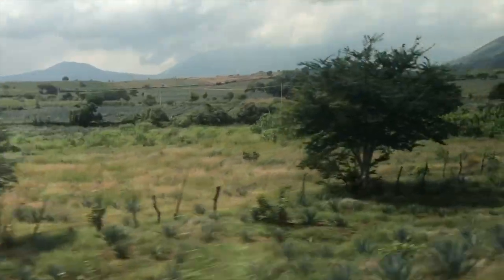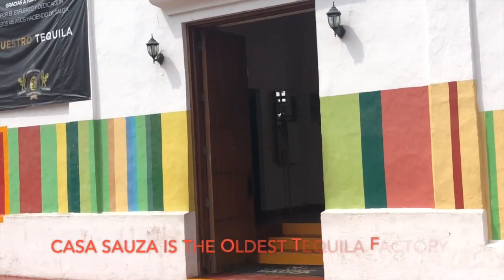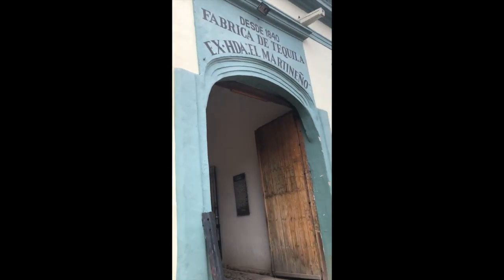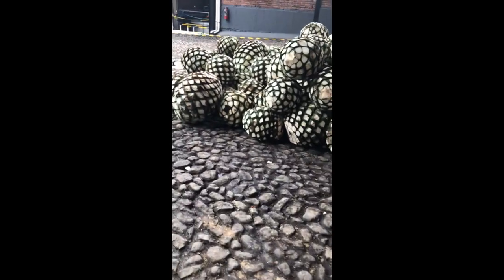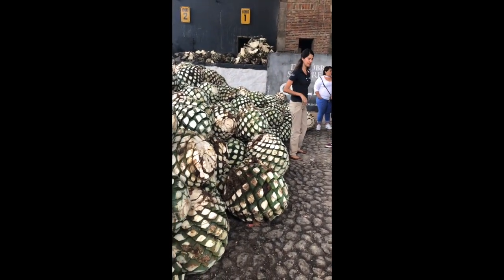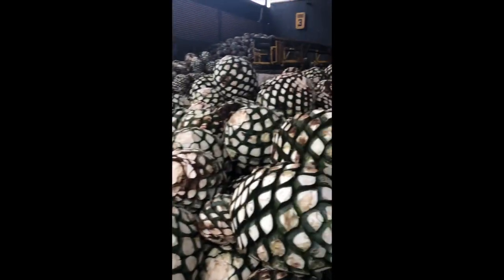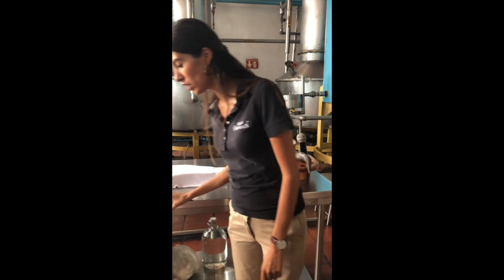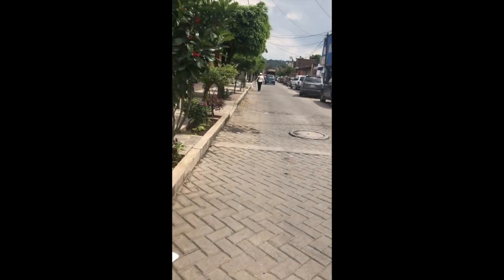A day in Tequila (Mexico)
On my recent trip to Mexico, I visited a town called tequila. It is a old town in Jalisco about 2 hours from Guadalajara.
It is one of my favourite places that I have travelled to.

If you guys think I missed something please mention it in the comments below.